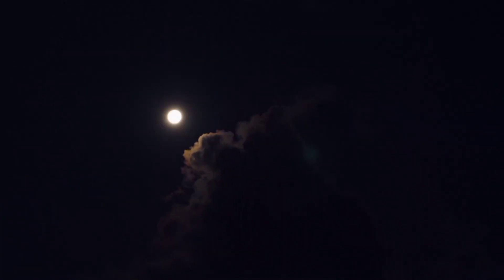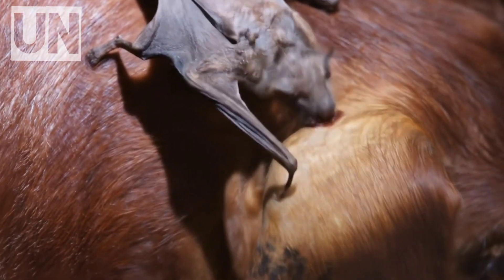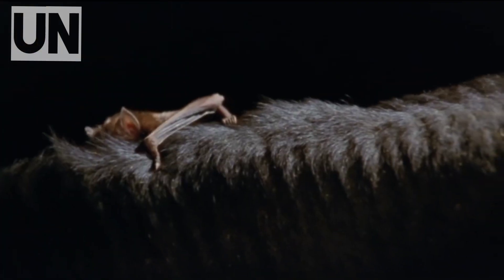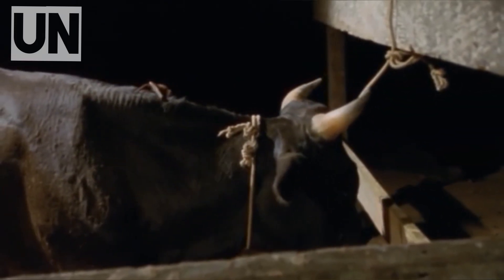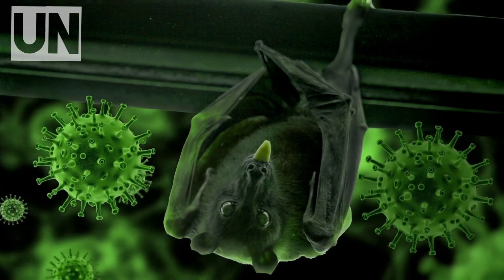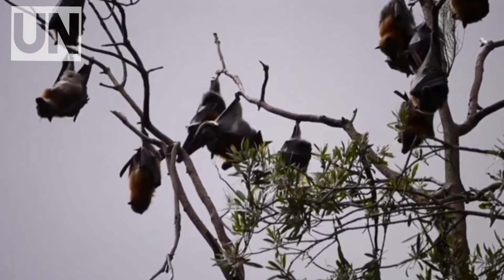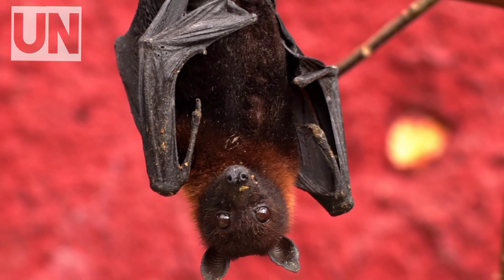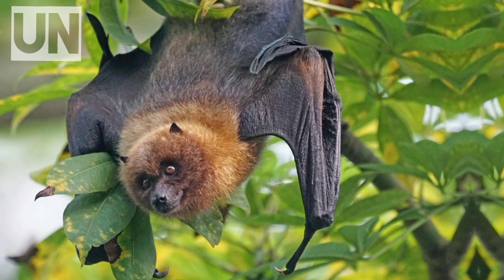Why Vampire Bat Venom Is a Medical Miracle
This is Why Vampire Bat Venom Is a Medical Miracle

The vampire bat isn’t just a creepy bloodsucker—it’s a biochemical marvel. With venom that paralyzes nerves and stops pain, it can drink from living hosts undetected for over 30 minutes. Scientists are now using its saliva to develop life-saving drugs. Discover the terrifying truth behind one of nature’s strangest and most misunderstood predators. This mind-blowing fact about vampire bats will change how you see the night forever.